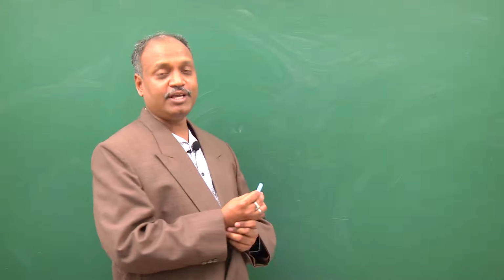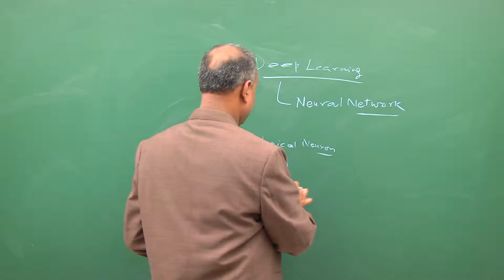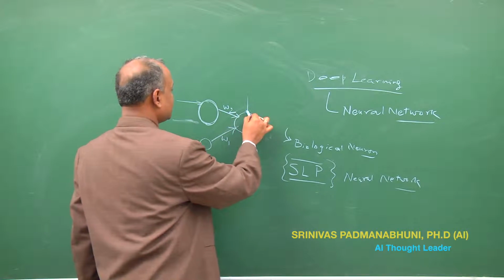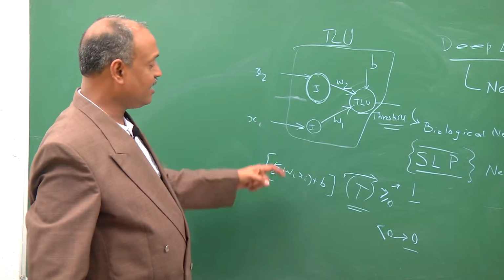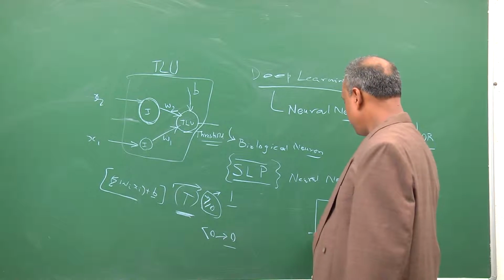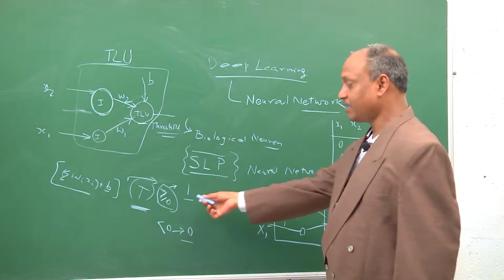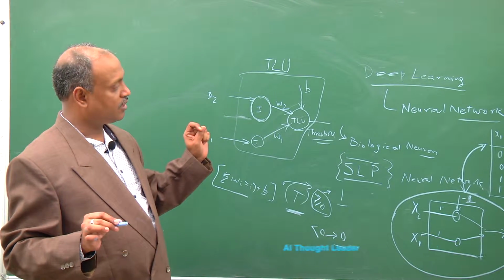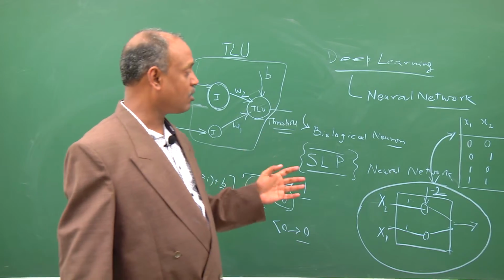NeuralNetworks SingleLayorPerceptron 1